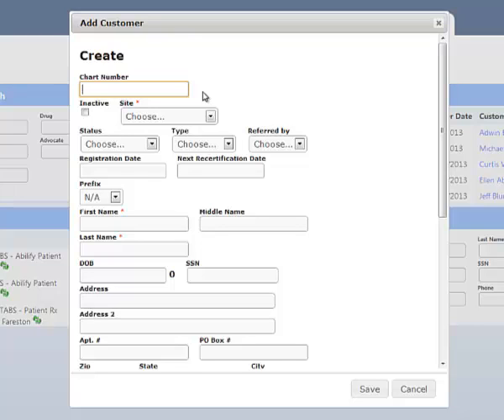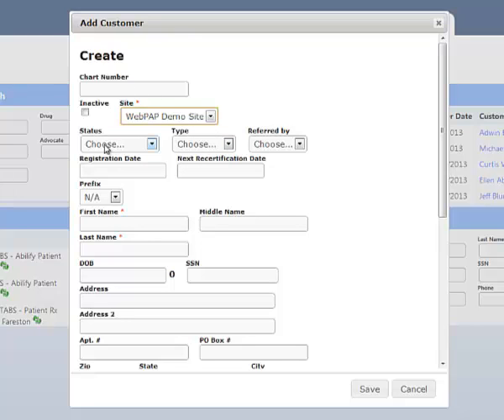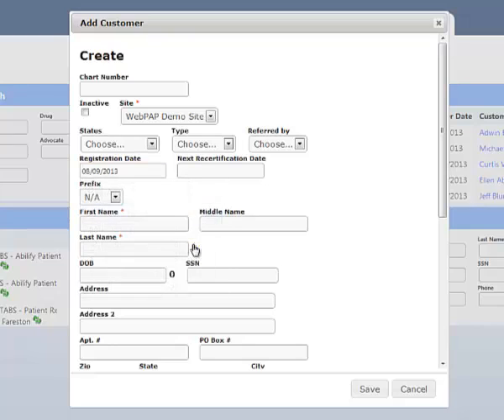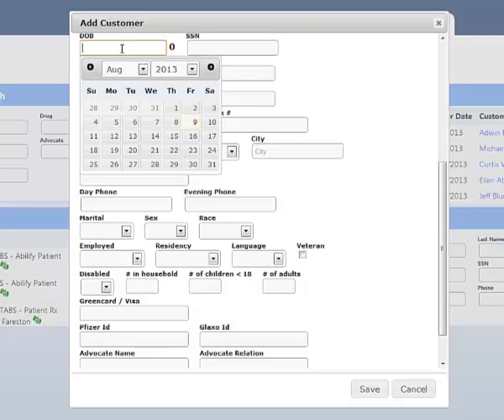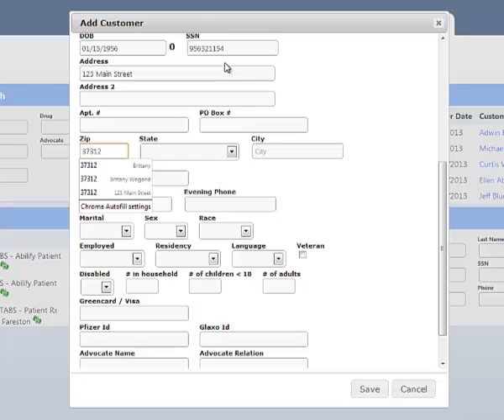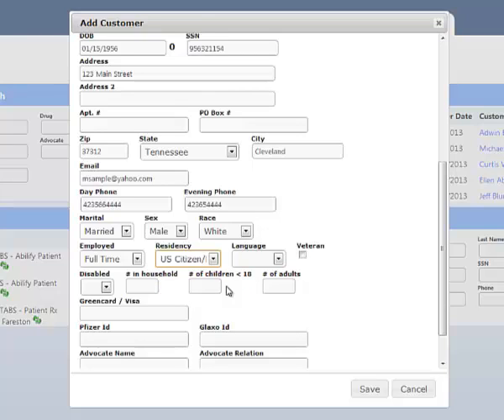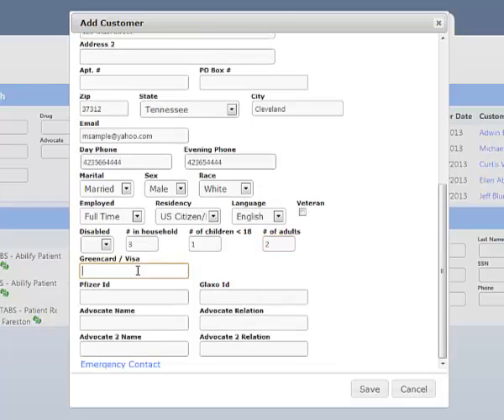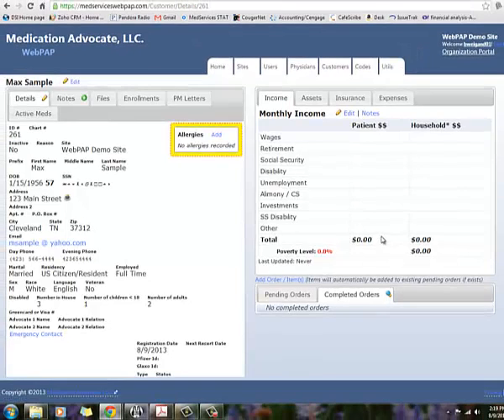WebPAP Adding a Customer